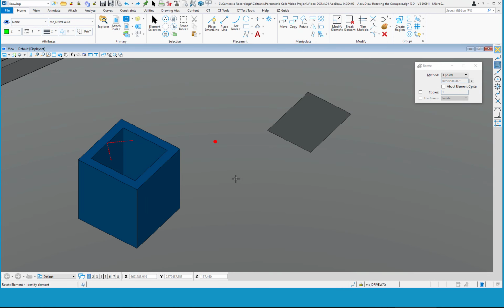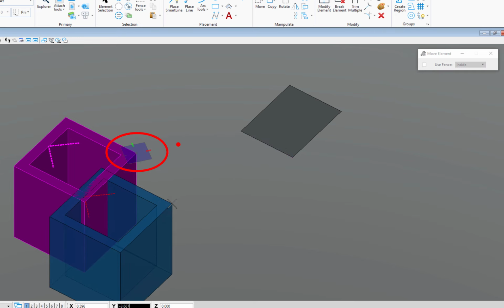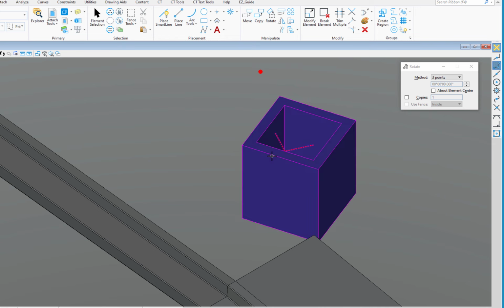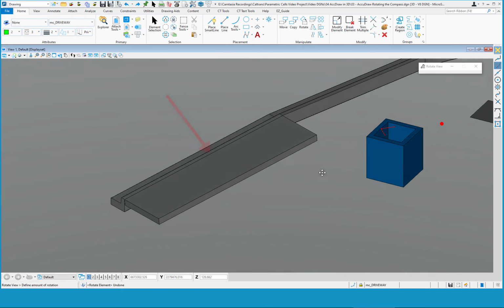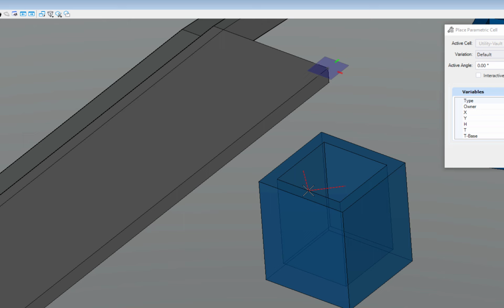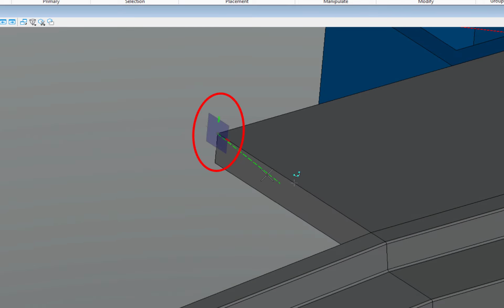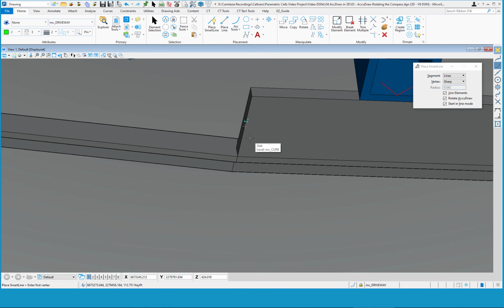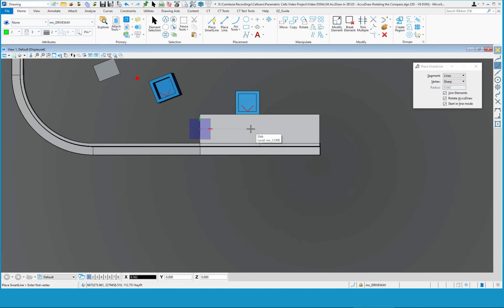04 AccuDraw in 3D Video Part 3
this video will cover how to Rotate the AccuDraw Compass using the following AccuDraw keyboard shortcuts:
RQ (Rotate the AccuDraw Compass by defining the X Axis)
RE (Rotate the AccuDraw Compass to match an existing Element)
RX (Rotate the AccuDraw Compass about it's X Axis)
RY (Rotate the AccuDraw Compass about it's Y Axis)
RZ (Rotate the AccuDraw Compass about it's Z Axis)
RV (Rotate the View to match the AccuDraw Compass)